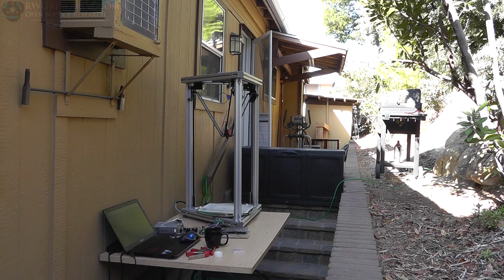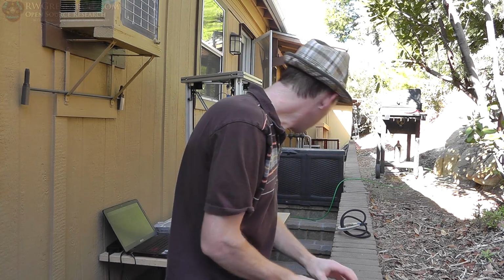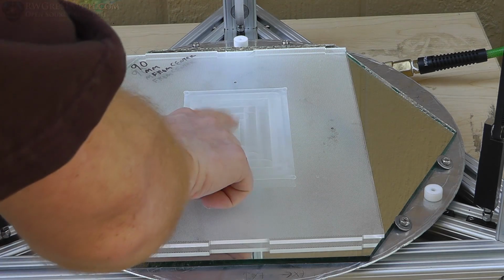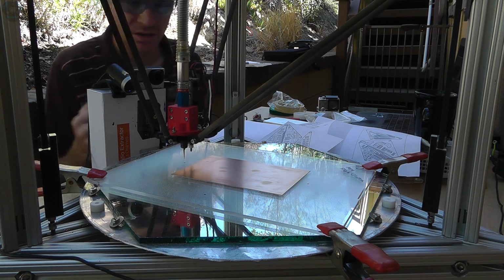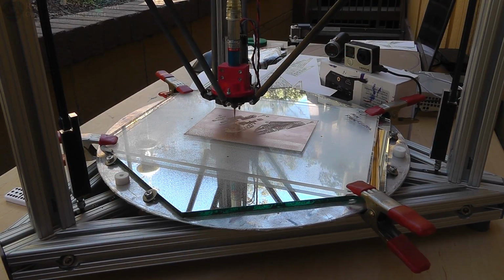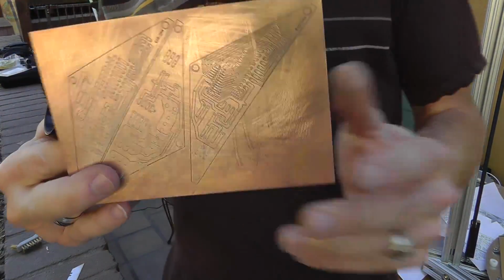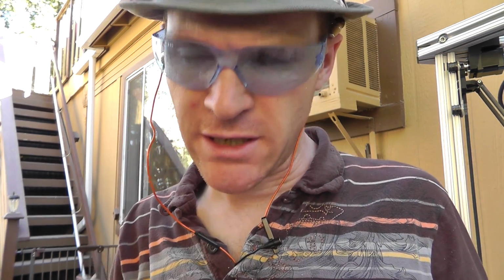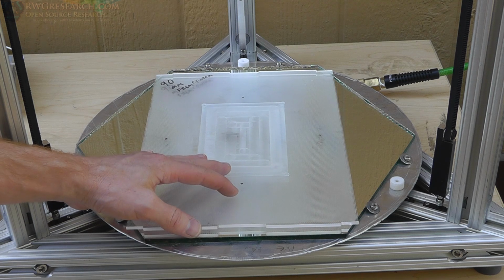RWG-OSD # 27: 2nd Try - Milling PCB's - 3D Printer Makes Its Own PCB's! Double Sided!!!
Try #2  Milling PCB's,  3D Printer Makes Its Own PCB's! Double Sided!!!

OK all! This will be a very fun build! step by step build series. This is part27 !

In this video I try again to make some PCB's with this printer for this printer! more work to do and some more set up time needed but i think i can get it to work fine. just need to take my time with it more next time.

here is the play list for the new electric CNC i will be using for the next cuts.

I will in a future video I will show how I took the PCB files and turned them in to G code.

The RWG-OSD ( OverSized Delta)

Info and things here at the forums too!

Also if you are wondering... I'm not interested in buying a delta 3d printer. its WAY WAY WAY more fun to build one from scratch! :)

The filament i'm using for this project was donated by rigid.ink
You rock guys! ( & Gals)  do check out what rigid.ink has to offer!
They even will send you FREE SAMPLES! go to there web site for deals.

They are a UK based company, but they sell on amazon and even have prime delivery. USA as well!

PS. i don't get any profit by using the links above...

You can however always donate directly to theses projects here if you wish: